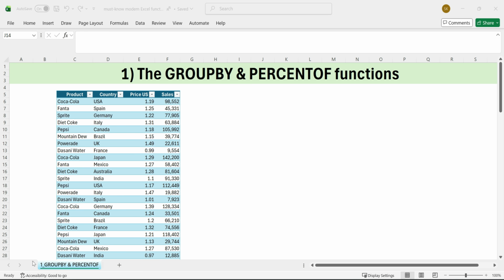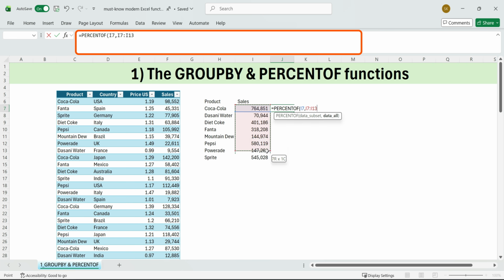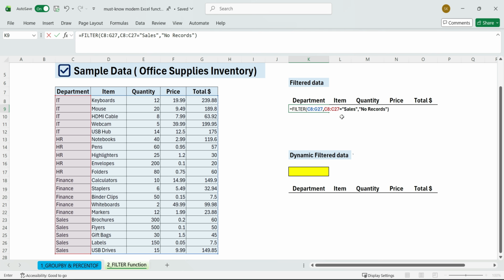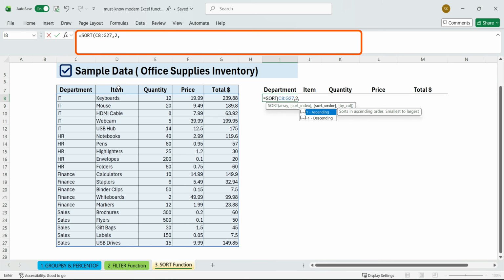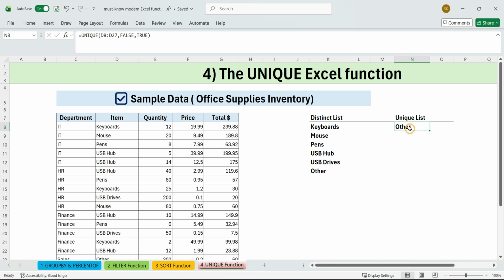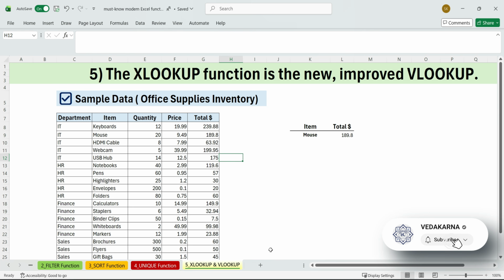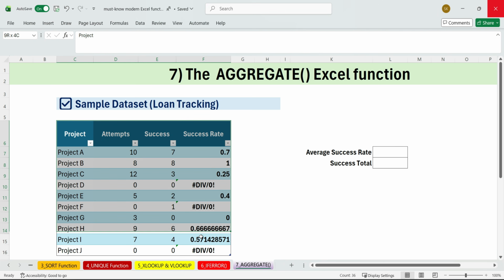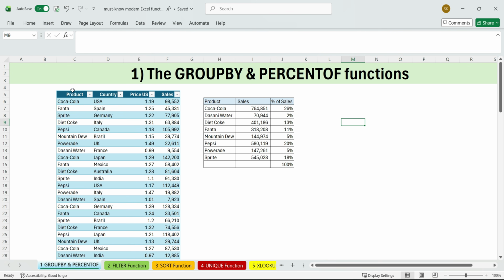Top 8 Excel Functions for Smart Data Analysis! ⚡📊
Master Excel's Most Powerful Modern Functions - Complete Tutorial 2025
Ready to revolutionize your Excel skills? In this comprehensive tutorial, we dive deep into Excel's most powerful modern functions that will transform how you analyze and manipulate data. Say goodbye to complex PivotTables and hello to efficient, dynamic solutions!

💡 Perfect for:
Excel users wanting to modernize their skills
Data analysts seeking more efficient workflows
Business professionals handling large datasets
Anyone tired of complex formulas and PivotTable limitations

⏰ Timestamps:
00:00 - Introduction
00:14 - GROUPBY & PERCENTOF
02:51 - FILTER Function
05:00 - SORT Function
06:21 - UNIQUE Function
07:33 - XLOOKUP vs VLOOKUP
08:56 - IFERROR
10:21 - AGGREGATE Function
12:02 - Conclusion

Transform your Excel workflow today with these game-changing functions that will save you hours of manual work while delivering more accurate results!